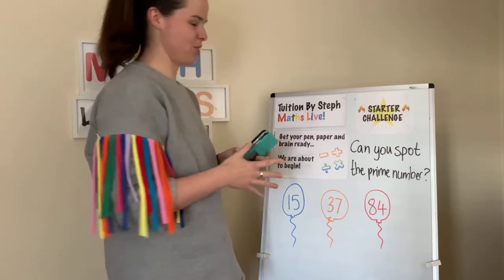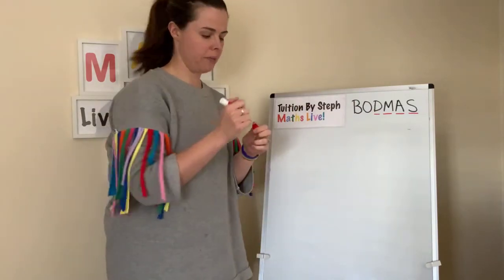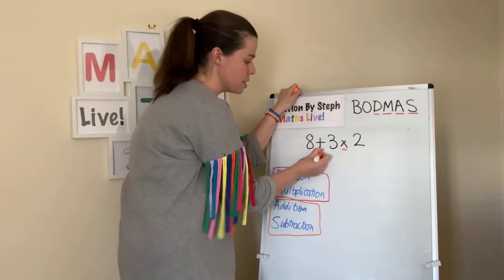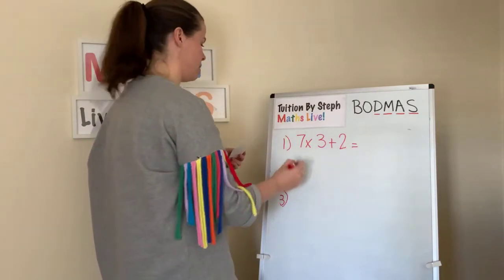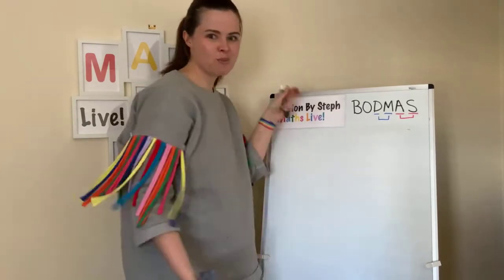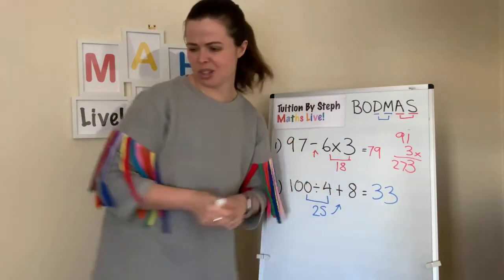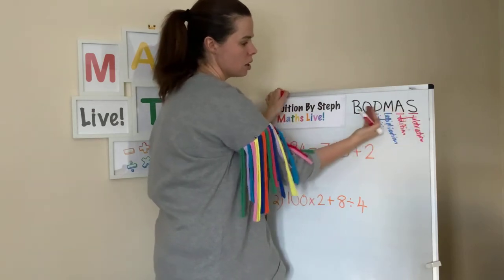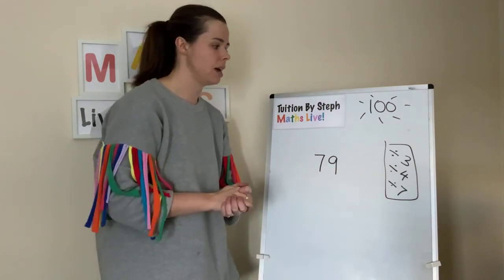Tuition By Steph: Maths Live! (BODMAS Lesson 1)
Today in Maths Live! we begin our first lesson on BODMAS, focusing on the meaning of the letters DMAS and how the order of calculating certain operations is really important! Suitable for KS2 learners.